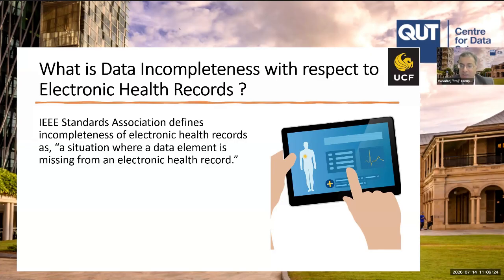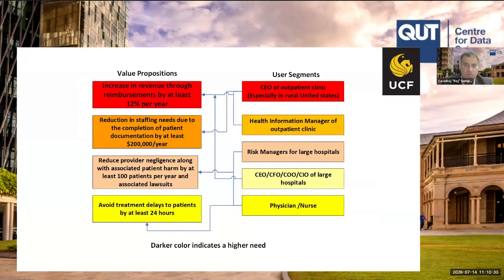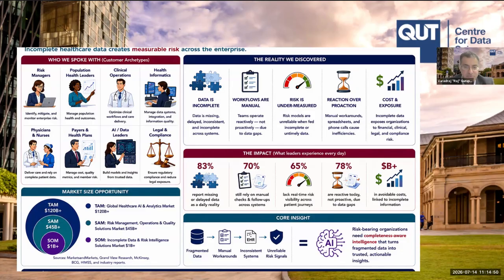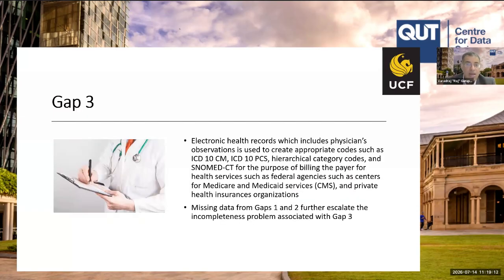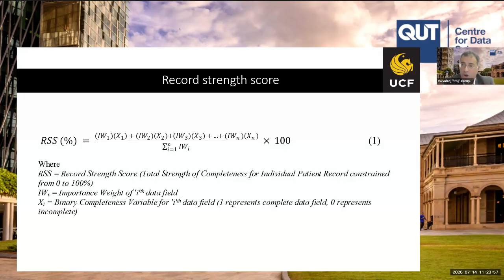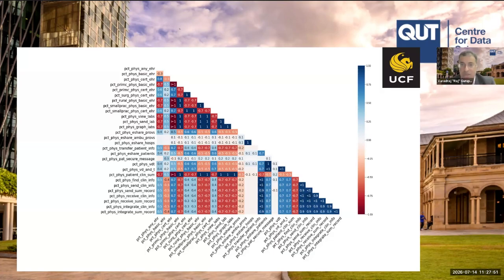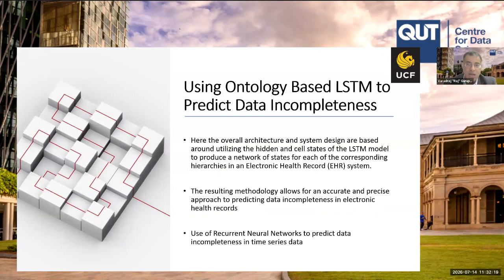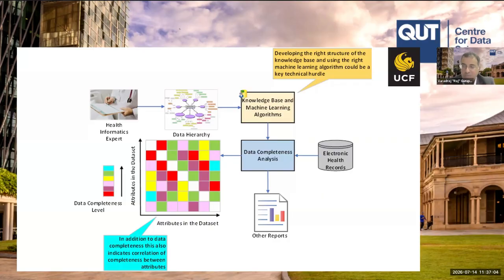CDS Webinar: Data Incompleteness: An Imminent Problem with Electronic Health Record Systems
Data Incompleteness: An Imminent Problem with Electronic Health Record Systems

Electronic Health Records (EHRs) are transforming healthcare delivery and research, but incomplete data remains a significant challenge. Missing and inconsistent information within EHR systems can impact clinical decision-making, research outcomes, and healthcare costs.

In this webinar, Dr Varadraj Gurupur explores the challenges associated with data incompleteness in electronic health records, including approaches to quantify the extent of missing data and methods to predict the presence and intensity of incompleteness. The presentation highlights the importance of improving data quality, reliability, and usability to support effective health informatics solutions.

Dr Varadraj Gurupur is a tenured Professor with the School of Health Management and Informatics at the University of Central Florida (UCF), with joint appointments in the Department of Computer Science and the Department of Electrical and Computer Engineering. He is a founding member of the Center for Decision Support Systems and Informatics at UCF.

Dr Gurupur received his PhD in Computer Engineering from the University of Alabama at Birmingham in 2010 and has authored/co-authored more than 100 peer-reviewed publications. His research contributions have been recognised through awards including the AHIMA Triumph Award for Research, AHIMA Triumph Award for Innovation, and the Joseph M. Biedenbach Outstanding Engineering Education Award from IEEE Region 3. He currently serves as Area 3 Chair for IEEE Region 3.

Presented by:
QUT Centre for Data Science